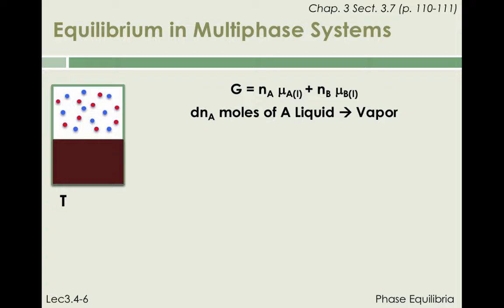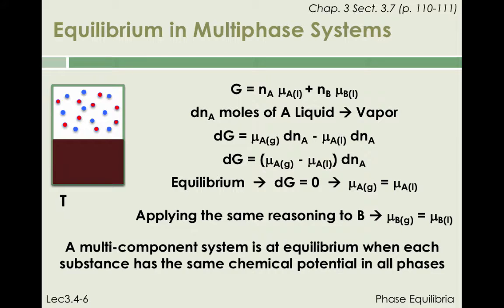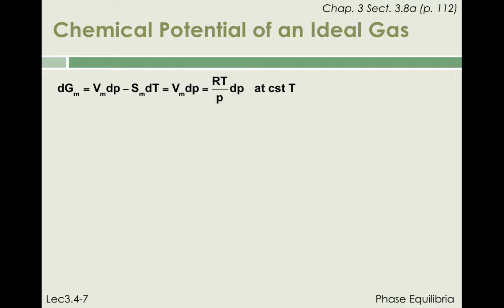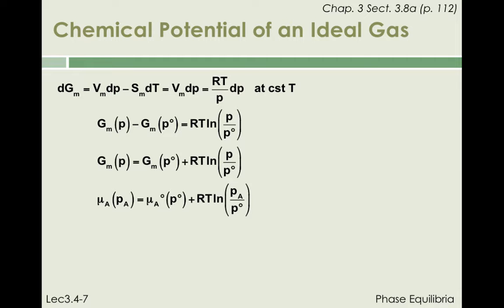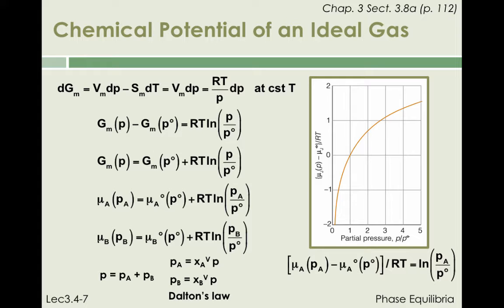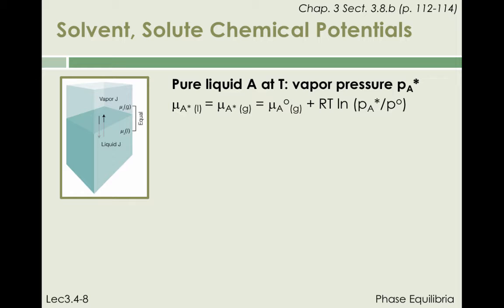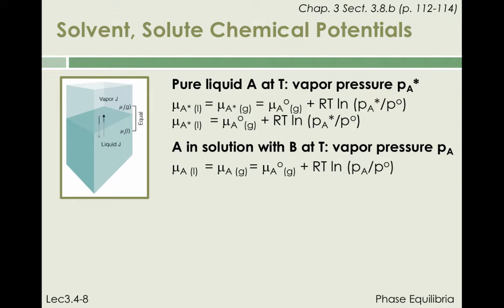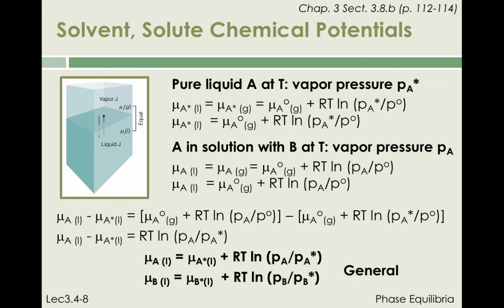Video-03-04-04-EquilibriumAndChemicalPotentials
Table of Contents:

02:25 - Chemical Potential of an Ideal Gas